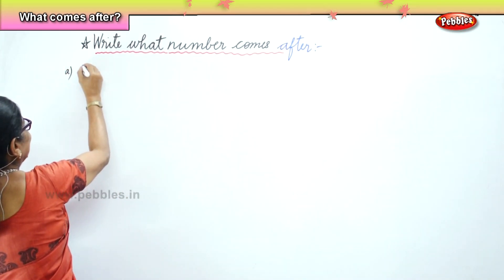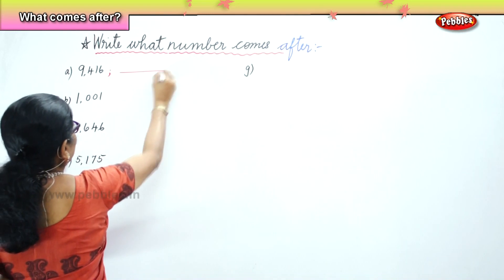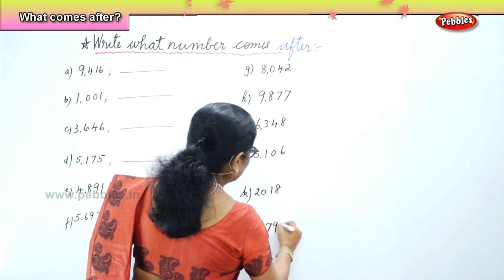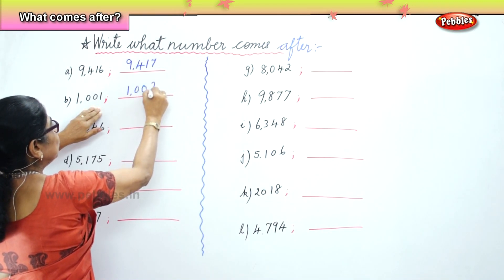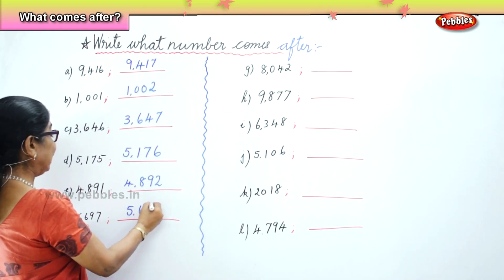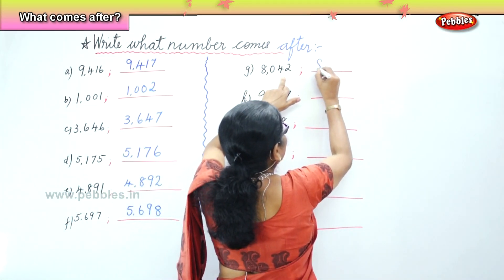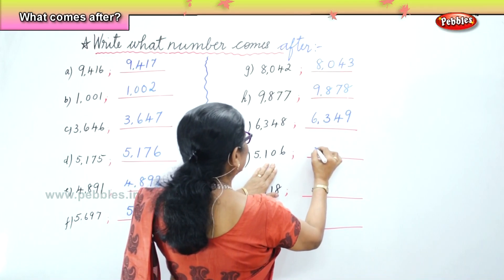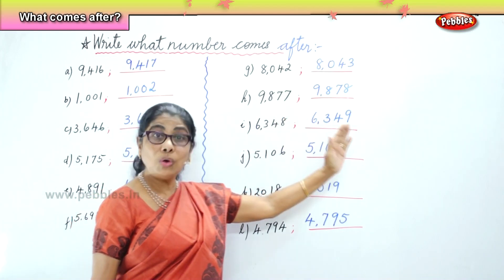Learn basic of mental Maths for beginners | What comes after | Maths Tricks